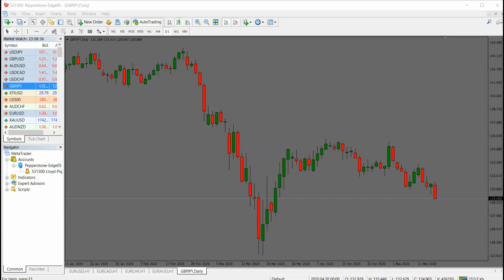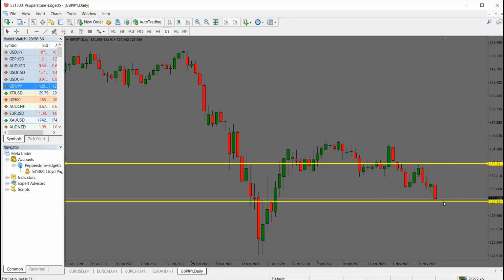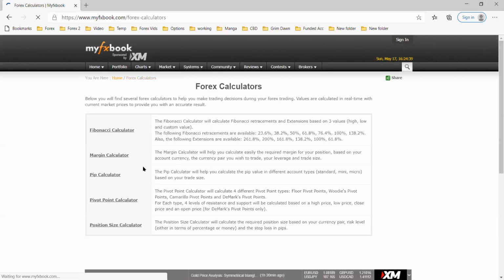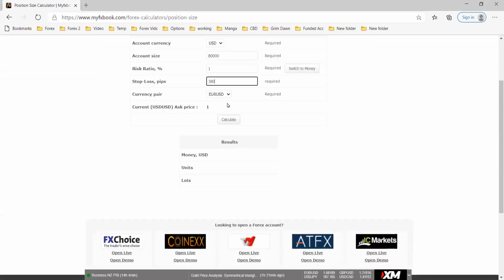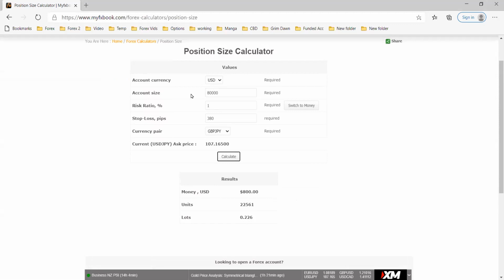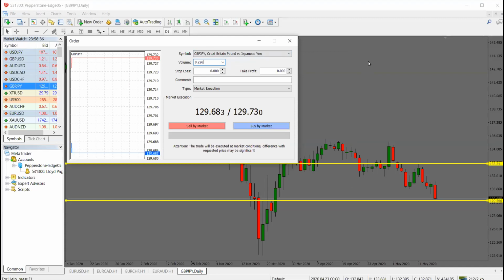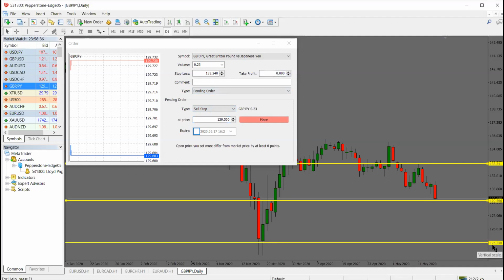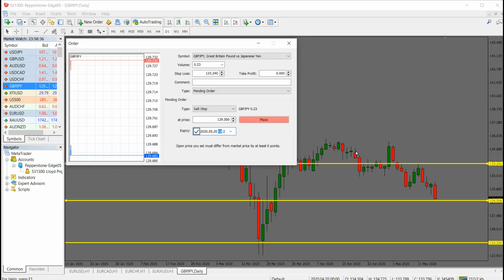How to manually trade on MT4 (MT4 TUTORIAL)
While we enjoy the convenience and simplicity of trading using Trade Manager and Market Scanner, there are moments where one might choose to enter a trader manually. Learn how you can do that in this video.